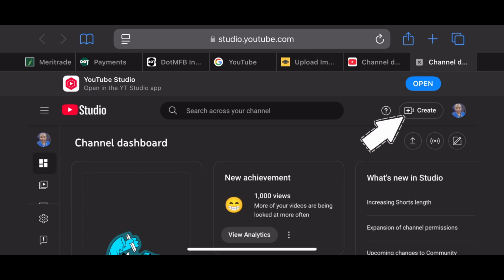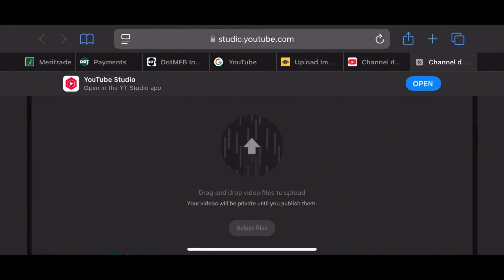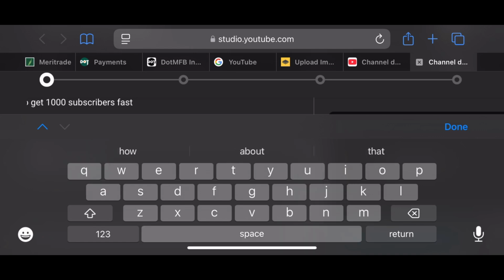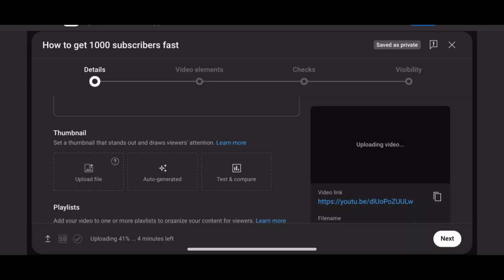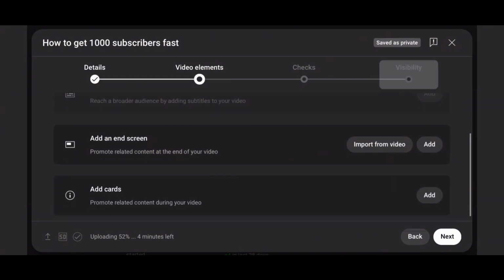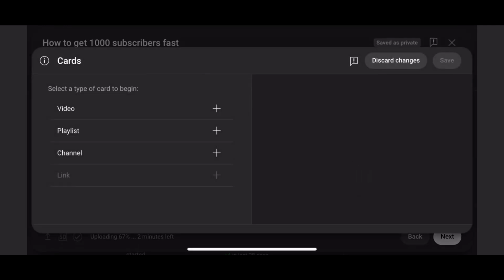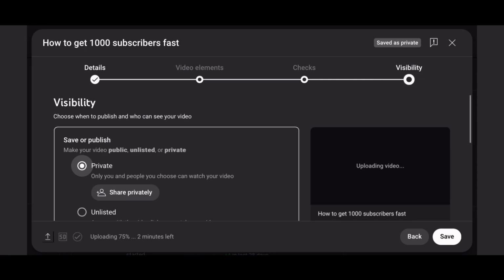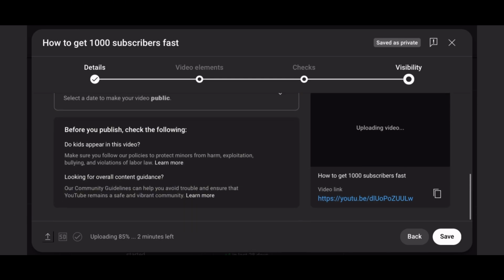How to UPLOAD Videos on YouTube the RIGHT WAY for 10x MORE VIEWS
If you’ve been uploading videos on YouTube using the app, you’re doing it wrong! In this video, I’ll show you how to upload videos on YouTube the right way using the YouTube Studio dashboard. Learn step-by-step how to optimize your uploads, add essential details, and use features that can help your videos get 10x more views.

By the end of this tutorial, you’ll know:
-Why uploading through the YouTube app limits your growth.
-The exact process to upload using YouTube Studio.
-How to set up your title, description, tags, and thumbnails for success.

If you want your videos to rank higher, get discovered, and attract more views, this video is for you. Watch now and start uploading like a pro!